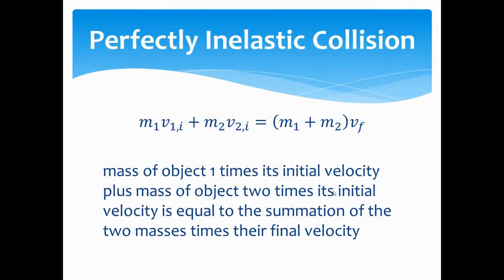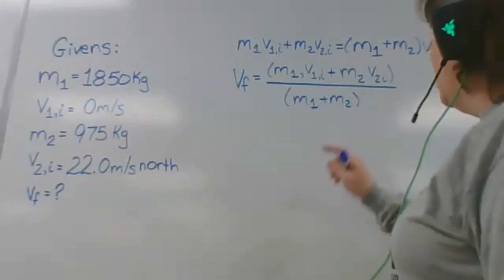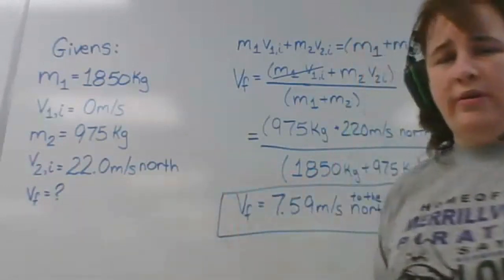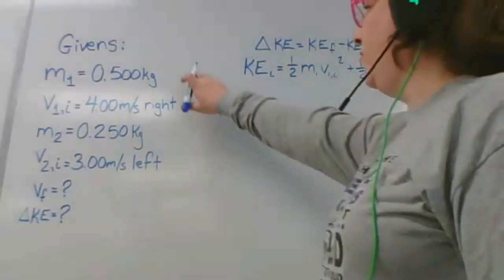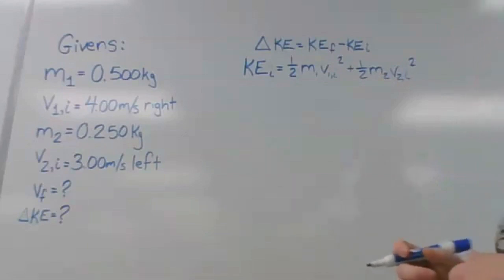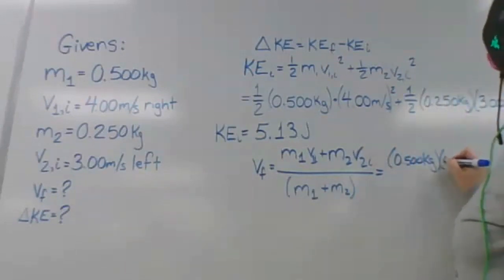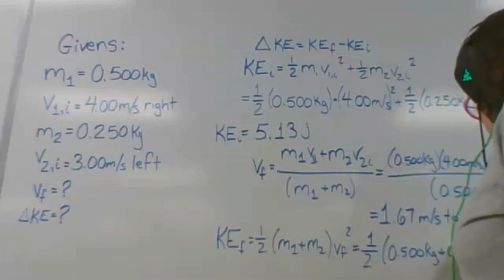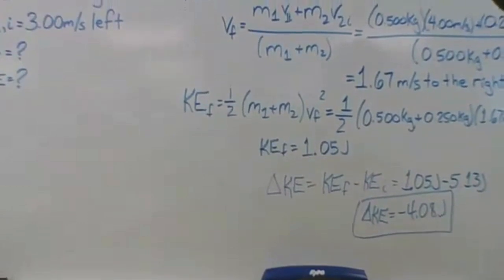Inelastic Collisions 2